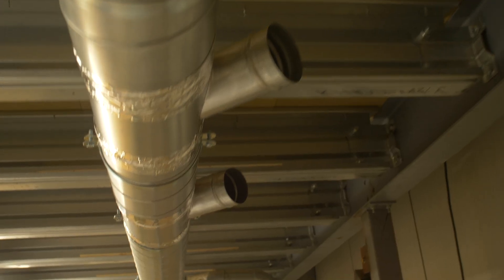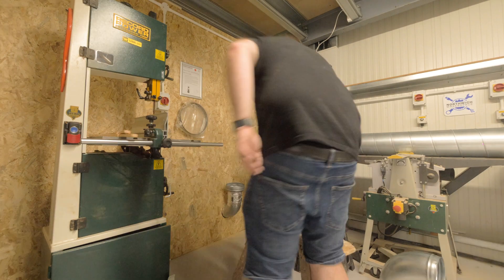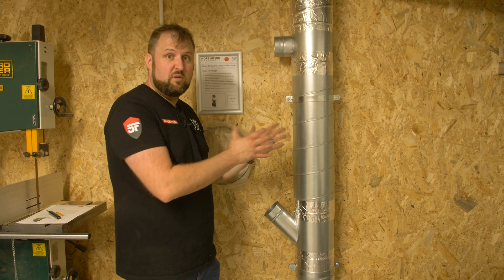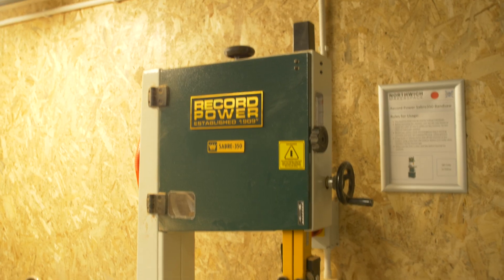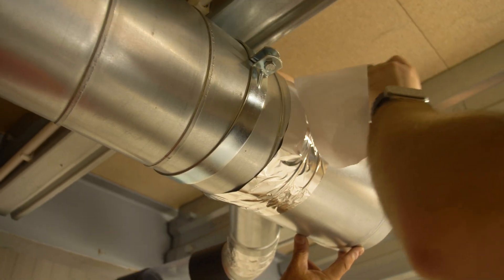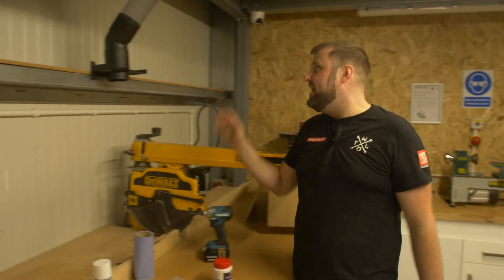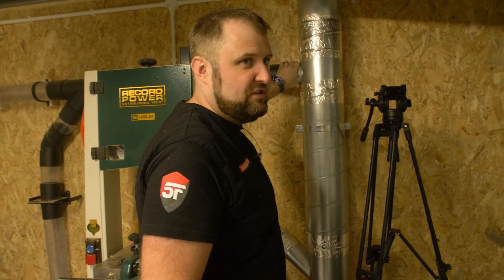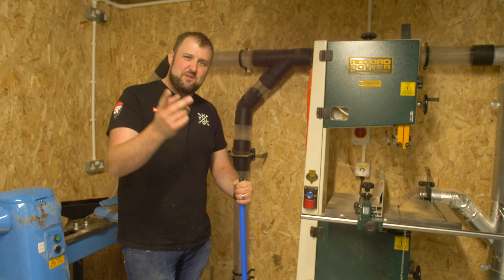How to Install Ducting for Dust Collection in Our Woodworking Workshop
After a few delays, we have finished installing the ducting over our woodworking workshop and plumming it into all of our woodworking machines.

00:00 Building the Dust Extractor
01:23 Installing the ducting
07:52 Testing our finished Extraction system
10:14 Installing an access hatch to our ducting system
10:52 Come down and use our Northwich Maker Space

Big thanks to @axminster for their help in selecting the correct parts, and to my dad and Matty lad for their assistance. We put this together ourselves, measuring and grinding the pieces to fit into the blast gates correctly. See how we did and ask us any questions in the comments below!